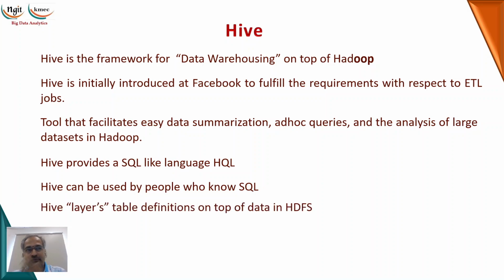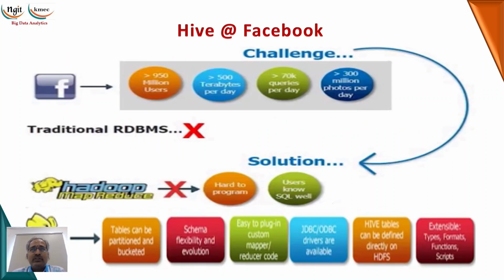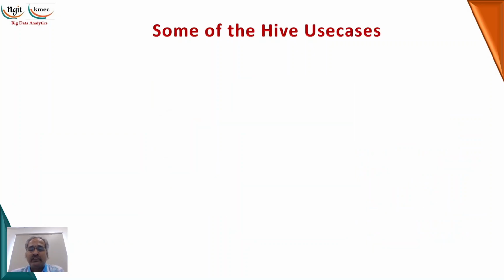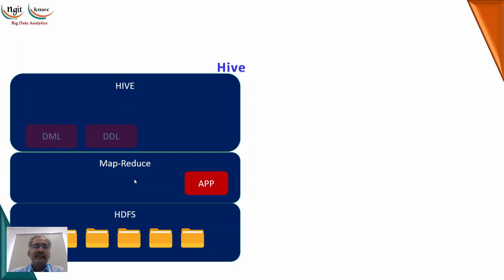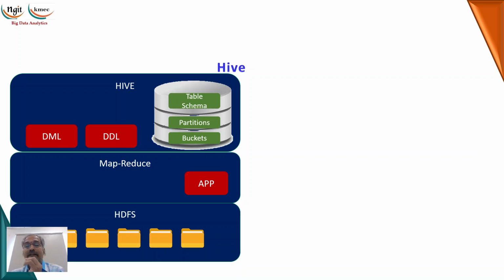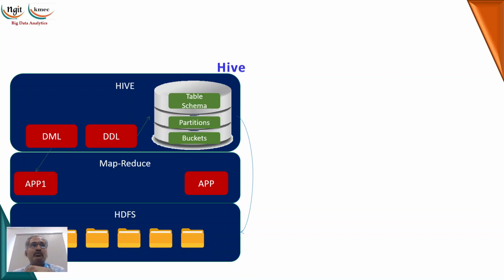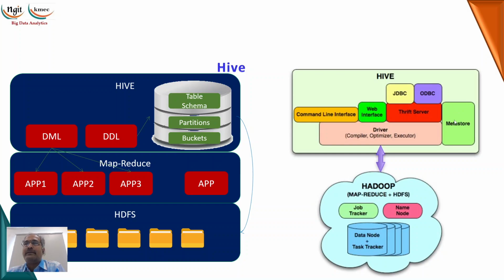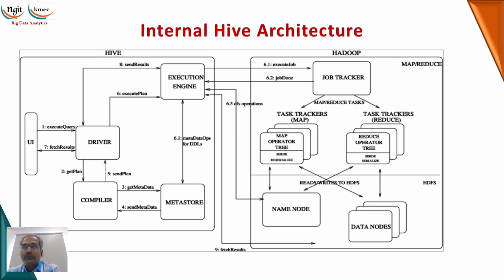BDA 5 _3 Hive Architecture